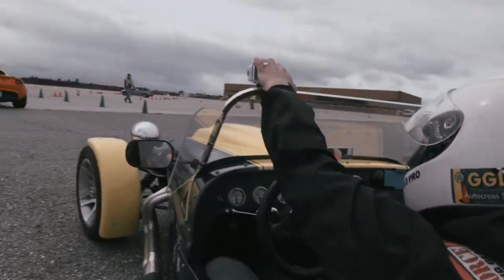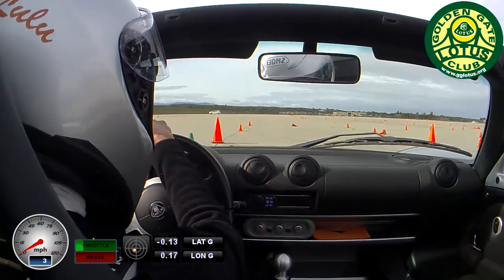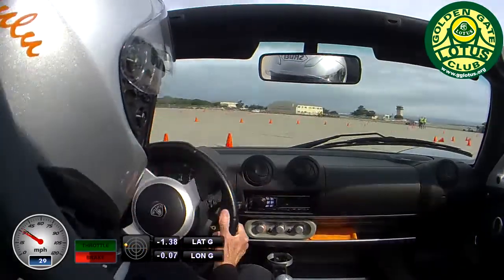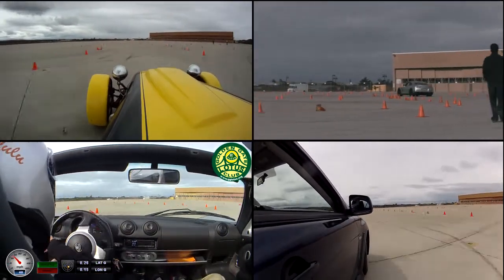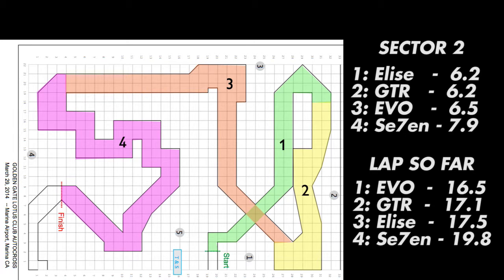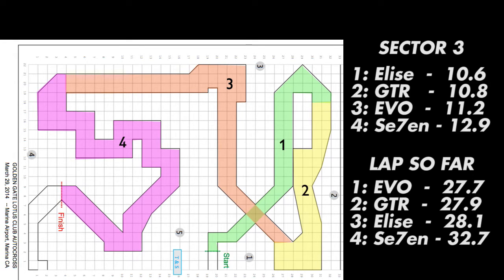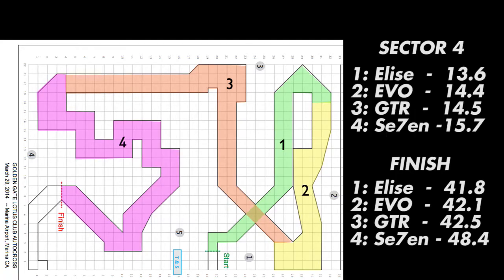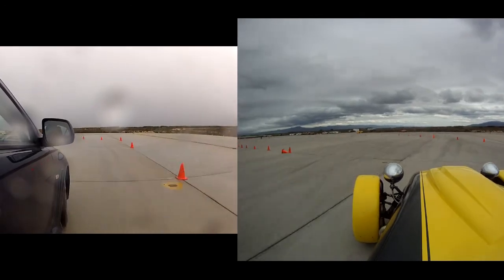March 2014 AutoX "Closer Look"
See how 4 different cars compare at our first race of the 2014 Golden Gate Lotus Club Autocross Season:  March 29, 2014.